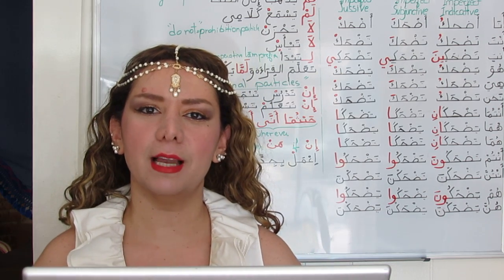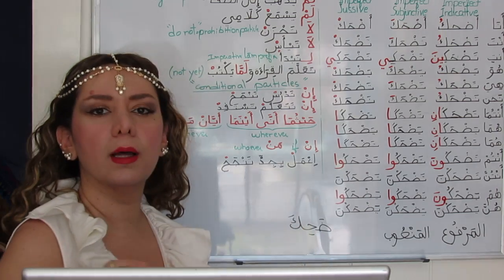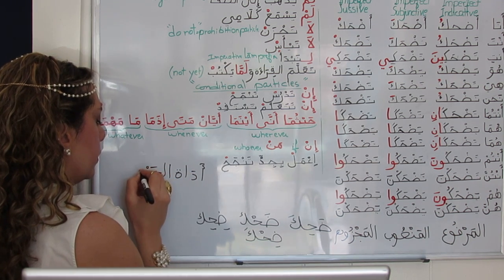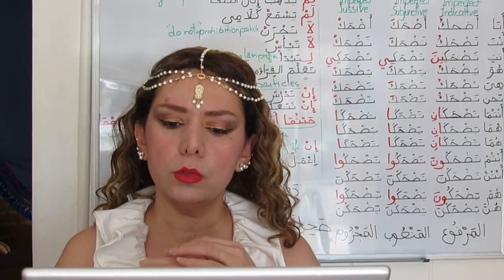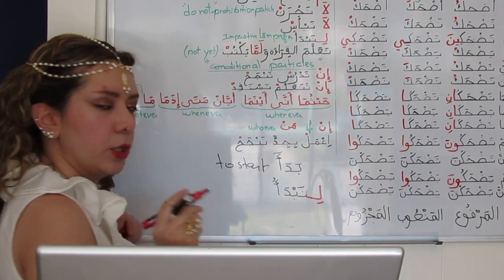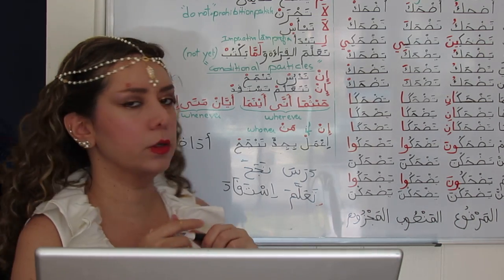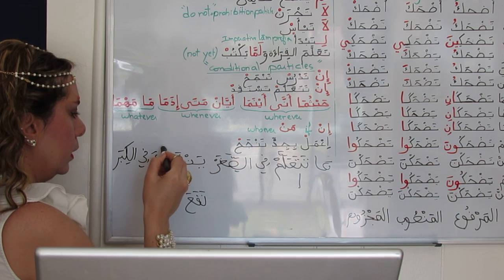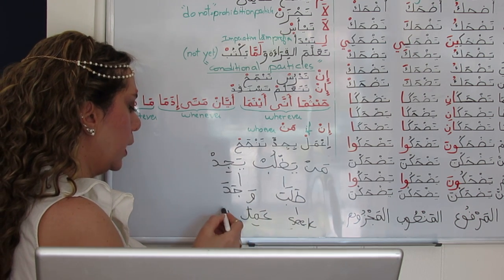Arabic Verb Conjugation: The Present tense (Jussive) - Lesson 27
In this lesson., we'll be learning one of the three moods of the imperfect/present tense verb in Arabic.
The present tense or the imperfect in Arabic may be found with one of the 3 grammatical moods: the indicative, the subjunctive and the jussive.
The jussive mood will be employed when the imperfect verb is preceded by jussive particles.